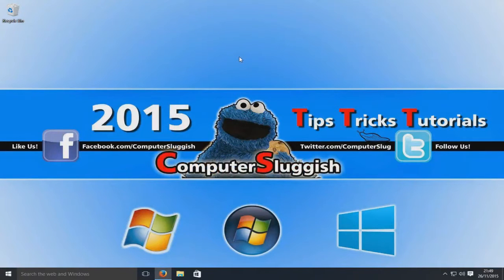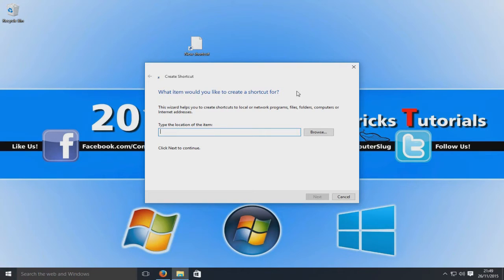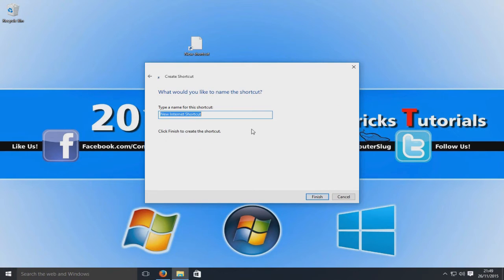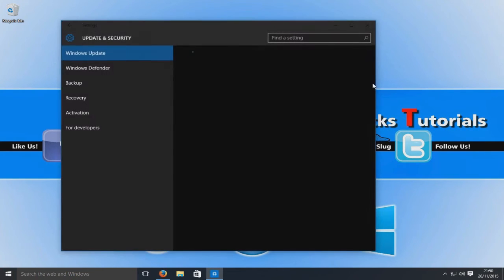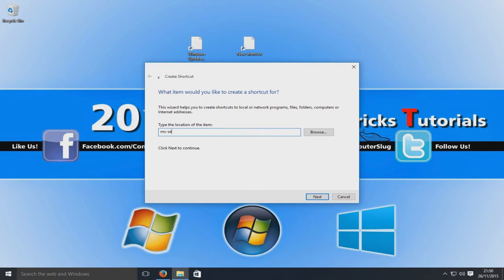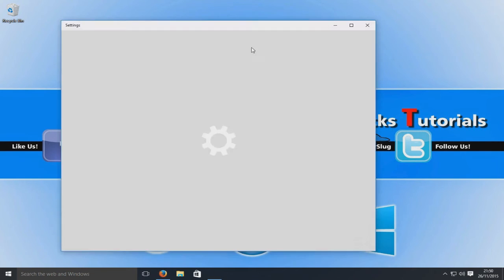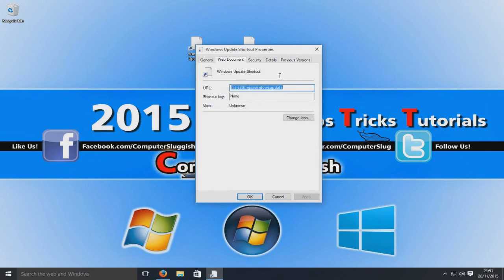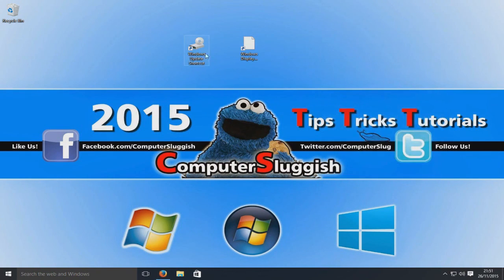How To Create A Shortcut To Windows10 Settings & Change Shortcut Icon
In this Windows10 Tutorial I will be showing you how how to create a shortcut to windows10 settings on your desktop.
List Of Commands:
Battery Saver  ms-settings:batterysaver
Battery Saver Settings  ms-settings:batterysaver-settings
Battery use  ms-settings:batterysaver-usagedetails
Bluetooth  ms-settings:bluetooth
Colors  ms-settings:colors
Data Usage  ms-settings:datausage
Date and Time  ms-settings:dateandtime
Closed Captioning  ms-settings:easeofaccess-closedcaptioning
High Contrast  ms-settings:easeofaccess-highcontrast
Magnifier  ms-settings:easeofaccess-magnifier
Narrator  ms-settings:easeofaccess-narrator
Keyboard  ms-settings:easeofaccess-keyboard
Mouse  ms-settings:easeofaccess-mouse
Other Options (Ease of Access)  ms-settings:easeofaccess-otheroptions
Lockscreen  ms-settings:lockscreen
Offline maps  ms-settings:maps
Airplane mode  ms-settings:network-airplanemode
Proxy  ms-settings:network-proxy
VPN  ms-settings:network-vpn
Notifications & actions  ms-settings:notifications
Account info  ms-settings:privacy-accountinfo
Calendar  ms-settings:privacy-calendar
Contacts  ms-settings:privacy-contacts
Other Devices  ms-settings:privacy-customdevices
Feedback  ms-settings:privacy-feedback
Location  ms-settings:privacy-location
Messaging  ms-settings:privacy-messaging
Microphone  ms-settings:privacy-microphone
Motion  ms-settings:privacy-motion
Radios  ms-settings:privacy-radios
Speech, inking, & typing  ms-settings:privacy-speechtyping
Camera  ms-settings:privacy-webcam
Region & language  ms-settings:regionlanguage
Speech  ms-settings:speech
Windows Update  ms-settings:windowsupdate
Work access  ms-settings:workplace
Connected devices  ms-settings:connecteddevices
For developers  ms-settings:developers
Display  ms-settings:display
Mouse & touchpad  ms-settings:mousetouchpad
Cellular  ms-settings:network-cellular
Dial-up  ms-settings:network-dialup
DirectAccess  ms-settings:network-directaccess
Ethernet  ms-settings:network-ethernet
Mobile hotspot  ms-settings:network-mobilehotspot
Wi-Fi  ms-settings:network-wifi
Manage Wi-Fi Settings  ms-settings:network-wifisettings
Optional features  ms-settings:optionalfeatures
Family & other users  ms-settings:otherusers
Personalization  ms-settings:personalization
Backgrounds  ms-settings:personalization-background
Colors  ms-settings:personalization-colors
Start  ms-settings:personalization-start
Power & sleep  ms-settings:powersleep
Proximity  ms-settings:proximity
Display  ms-settings:screenrotation
Sign-in options  ms-settings:signinoptions
Storage Sense  ms-settings:storagesense
Themes  ms-settings:themes
Typing  ms-settings:typing
Tablet mode  ms-settings://tabletmode/
Privacy  ms-settings:privacy